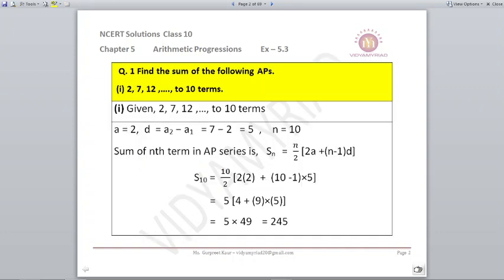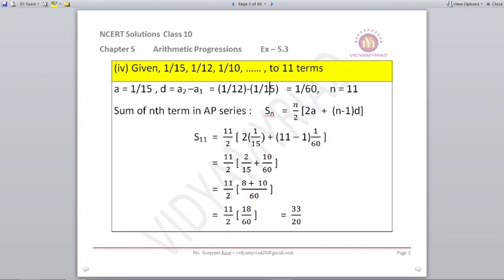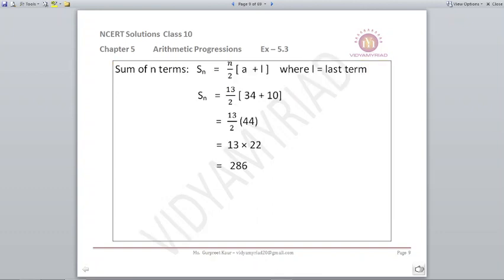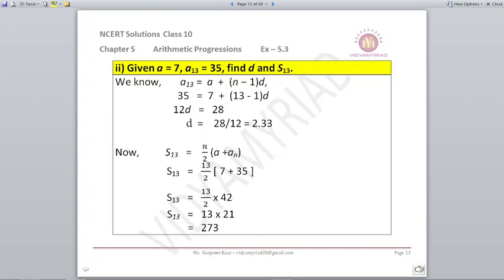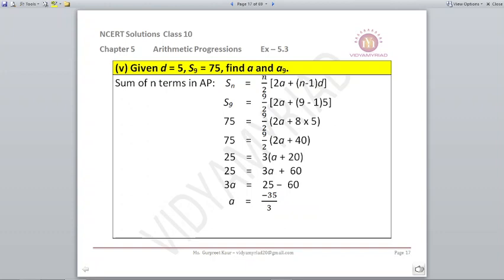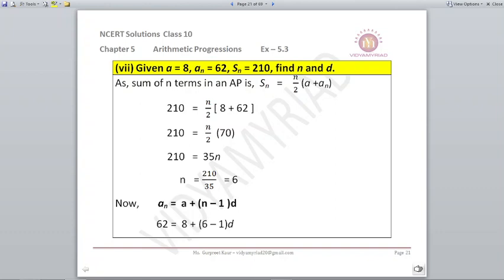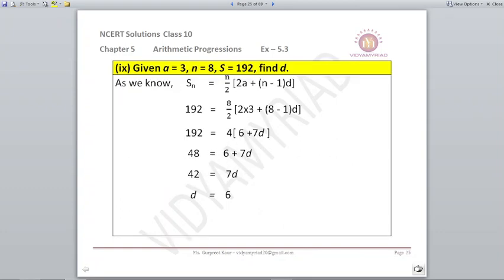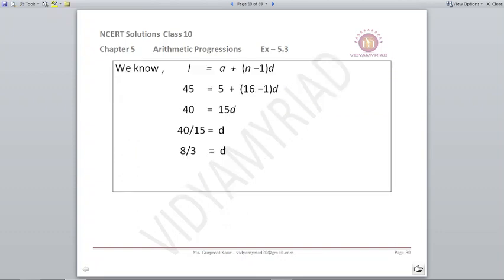Class 10 II Chapter 5 II Arithmetic Progressions II Ex 5.3 II Part 1 II Q 1 to Q 5 II Vidya Myriad I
Hello Students,
 This video is made for class 10 on chapter 5 arithmetic progressions on exercise 5.3 from ncert book from question 1 to 5.